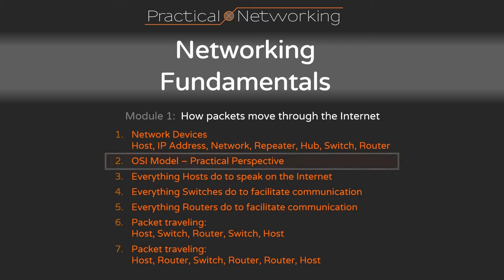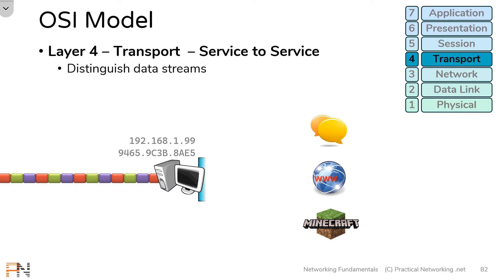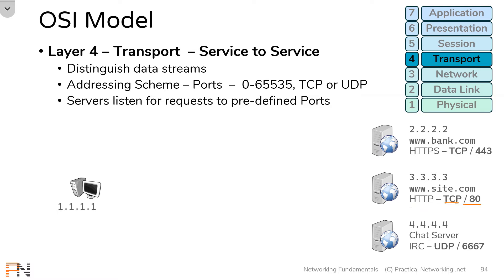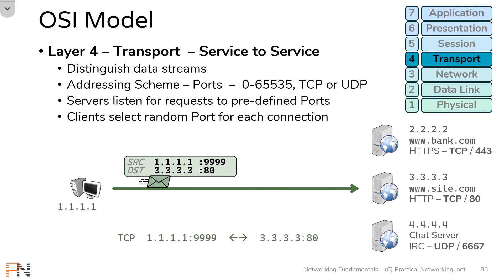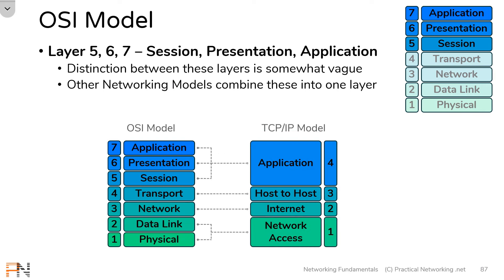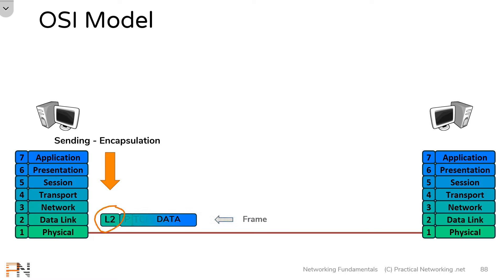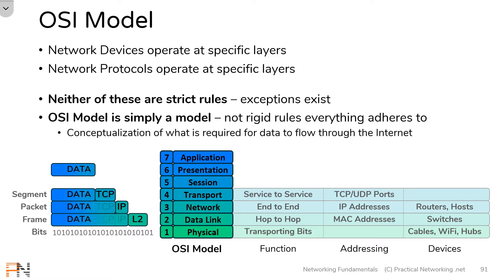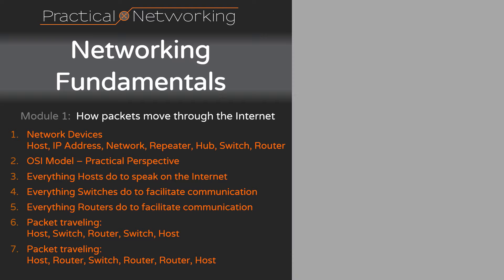OSI Model: A Practical Perspective - Part 2 - Networking Fundamentals - Lesson 2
Module 1 of the Networking Fundamentals course will illustrate the core of networking:  How data moves through the Internet. The foundation of that is understanding the OSI model.

But this isn't about mere memorization, instead we are going to look at the underlying goals of each layer of the OSI model, and how it contributes to the over all goal of networking:  Moving data between hosts.

This lesson is a free lesson from my new course on Networking Fundamentals. The first module of this course is meant to teach you everything you need to know to understand how packets move through a network. All the lessons for the first module will be released for free here on Youtube: